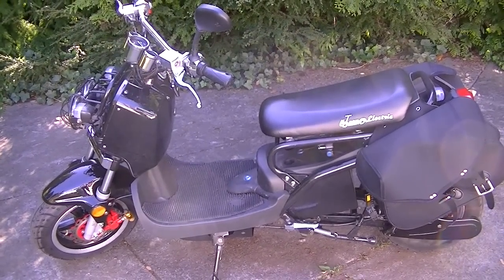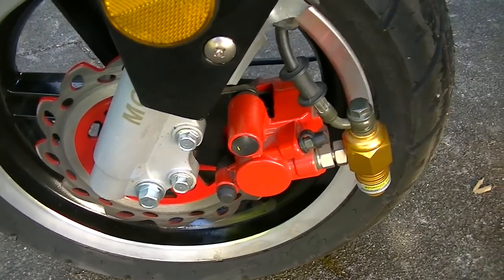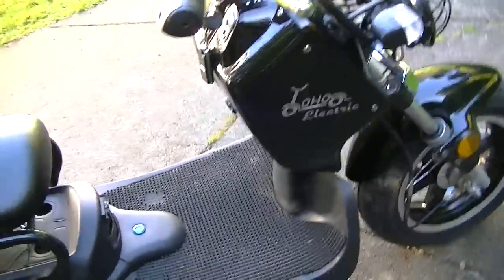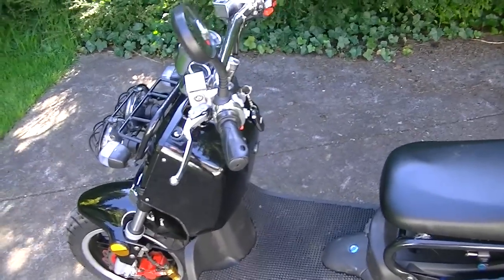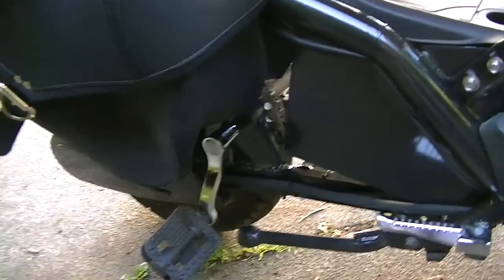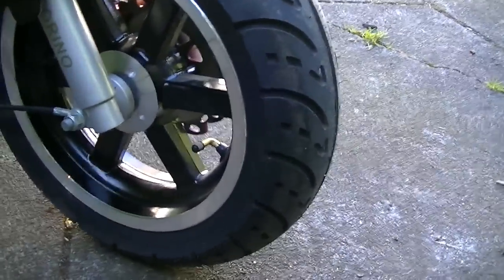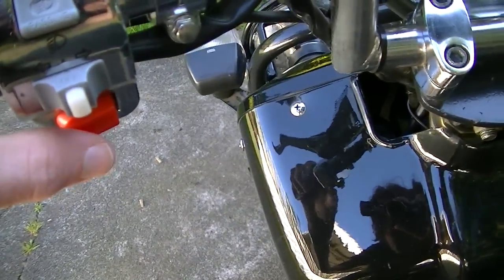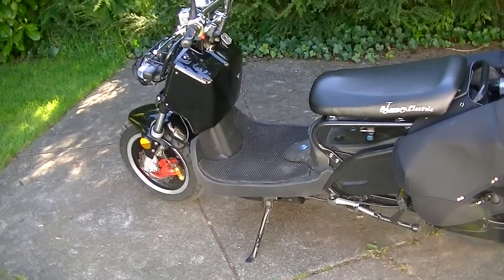Black Motorino XPD Electric Scooter Overview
Just got it at this time. A close up look at the Motorino XPD Electric Scooter. At least 17+ Age to operate\pilot. No license or insurance required.

Current Features
Motorino XPD 2012 (Black\Interchangeable Orange Panels)
Puzzle Magnet Electric Engine\Motor (500w\800w peak
LIION+- Battery
Waterproof (Constant Rain, 2 Meter Flood Protection)
10 Pound Weight Reduction (Improved Acceleration)
High Tensile Steel Screws
New Analogue Dashboard (Simple Dial Design)
Red LED Underside Glow
Cosmic Black Metallic Fender

$600+ Upgrades, not shown in video. (Controller, Paint, Tires, General Maintenance etc.